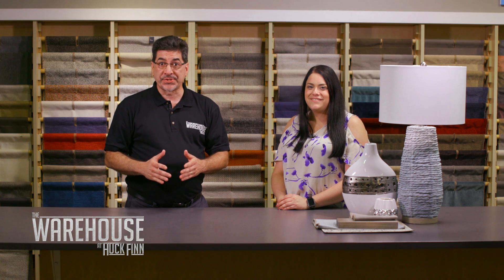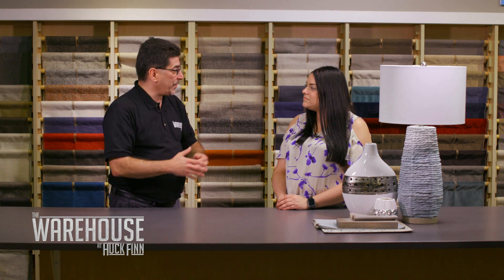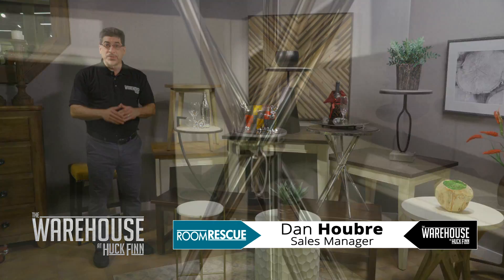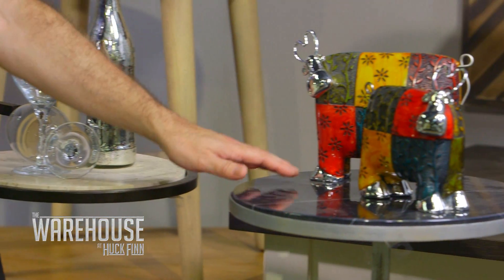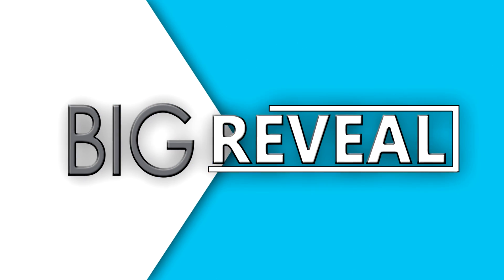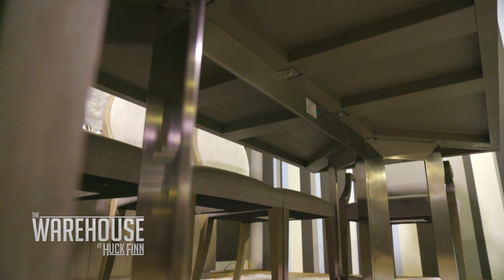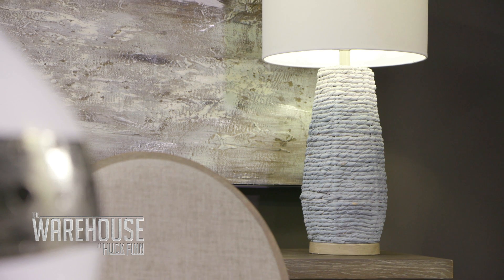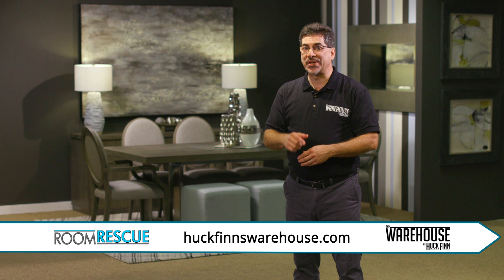Minimalist Dining Room